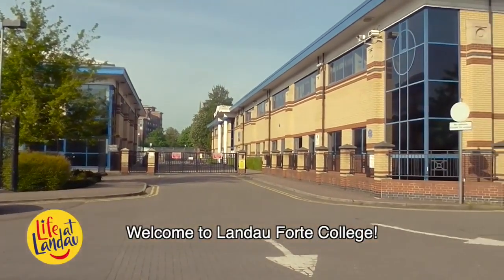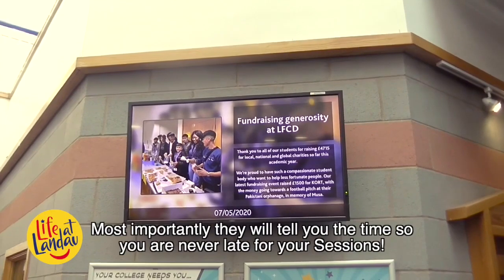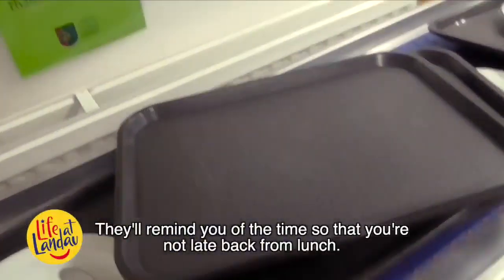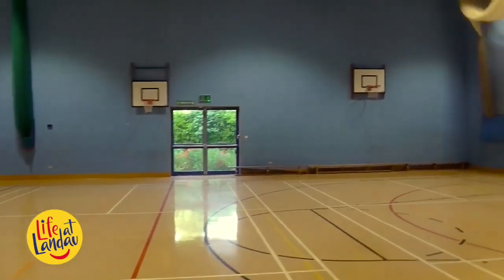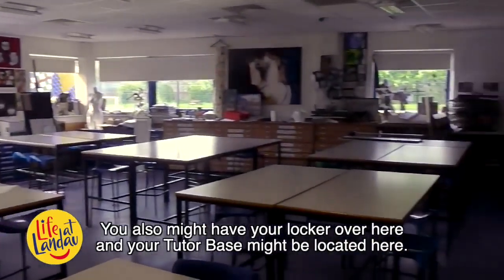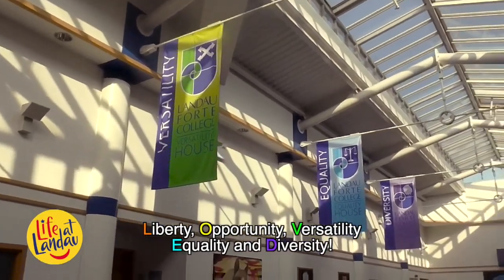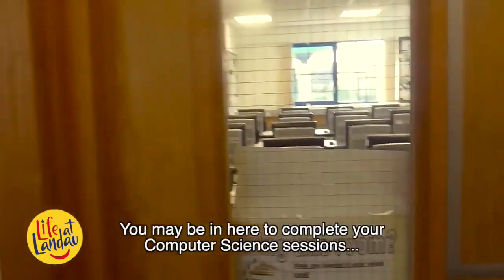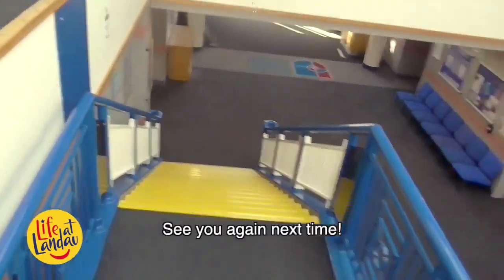Life At Landau - Landau Forte College Tour (2020)